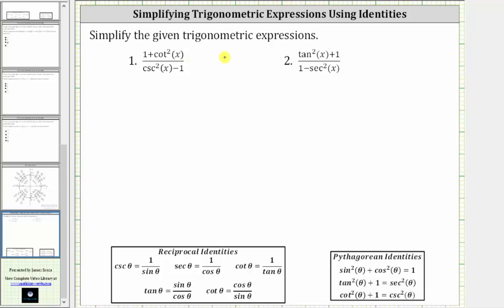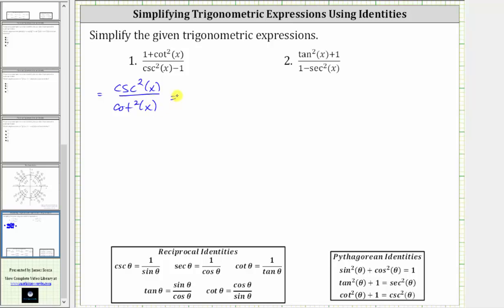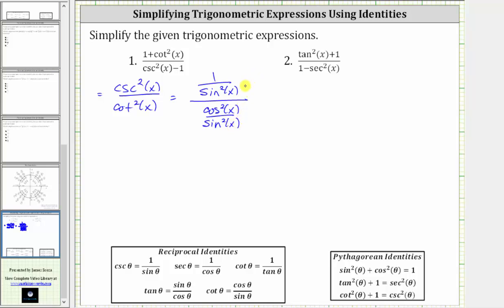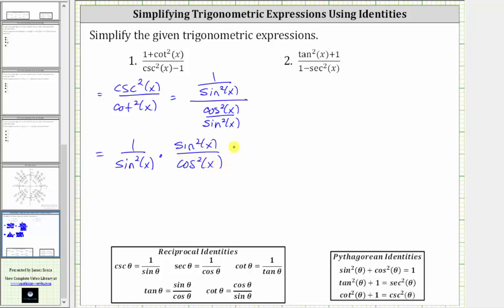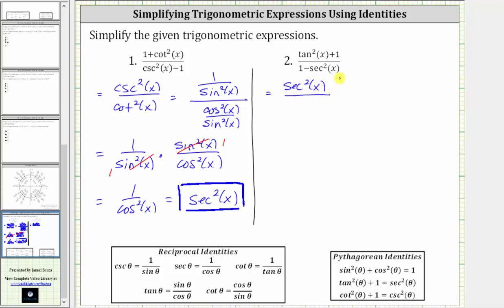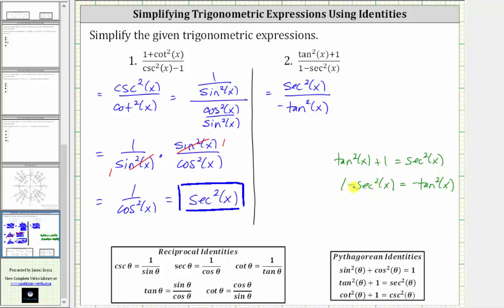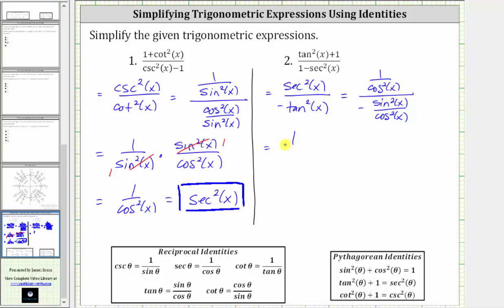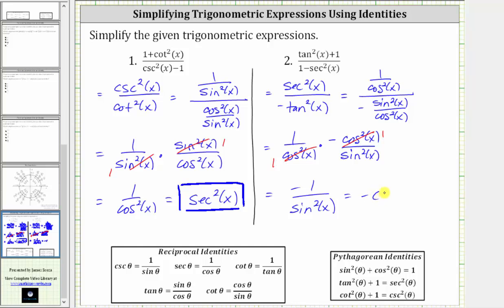Simplify Trigonometric Expressions: (Pythagorean Identities)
This video explains how to simplify trigonometric expressions using a Pythagorean identity.